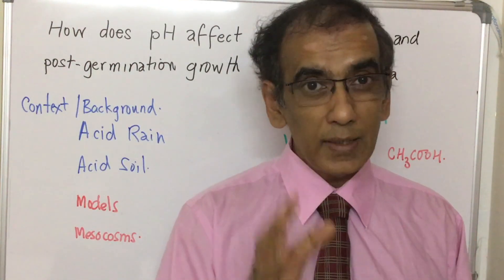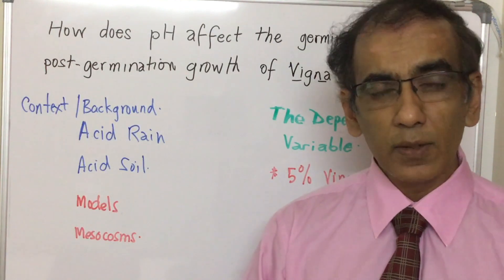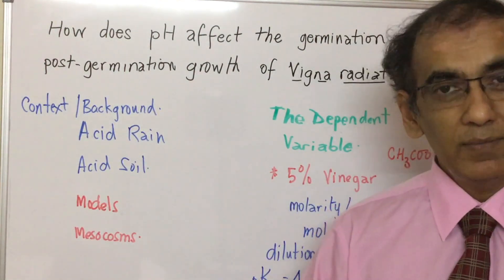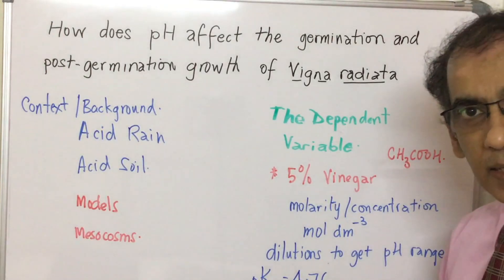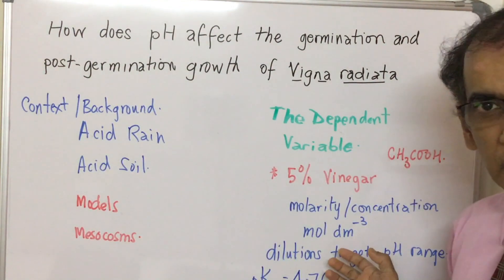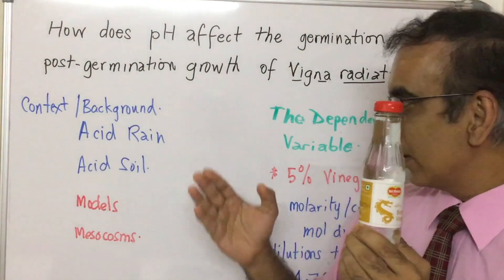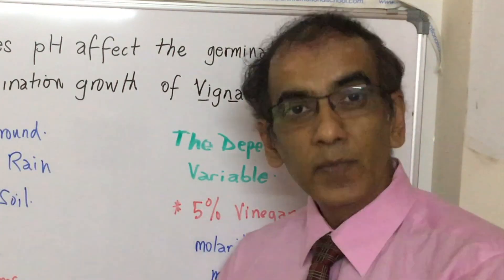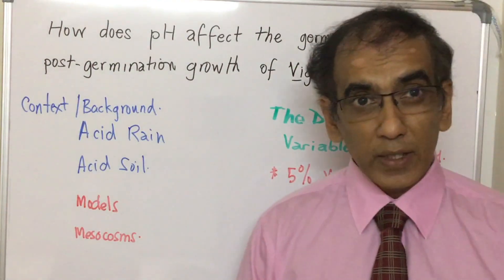IB Biology and ESS IA Guidance with IB Chemistry Connections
Dubay walks students through this simple but rigorous investigation made for remote learning. There are connections to 3 IB subjects. Additional rigour can come from asking students to use rulers to calibrate small plastic containers of uniform diameter as measuring/graduated cylinders.